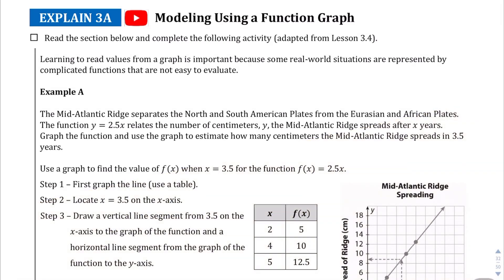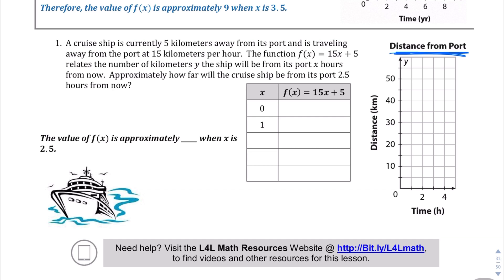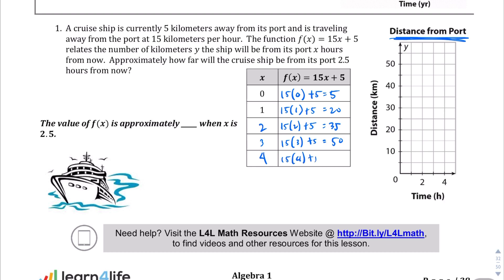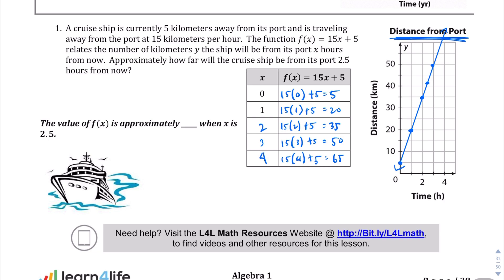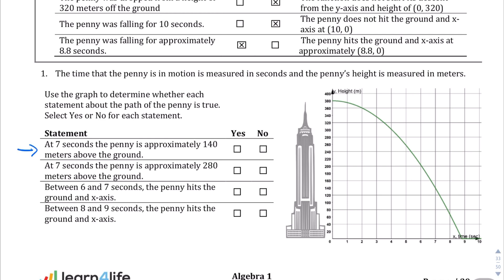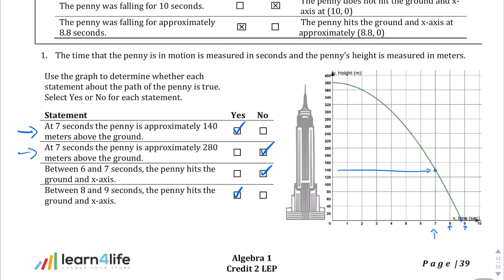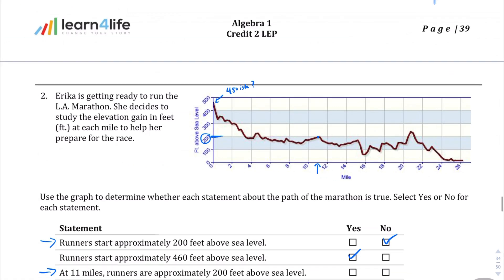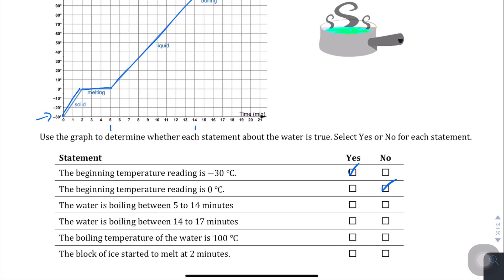Lesson 3.4 Explain 3A/Explain 3B